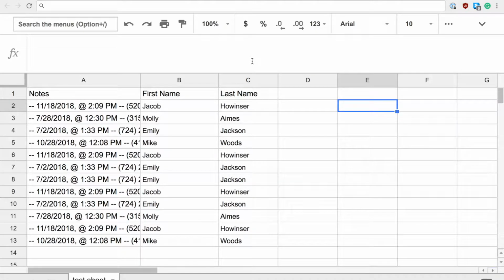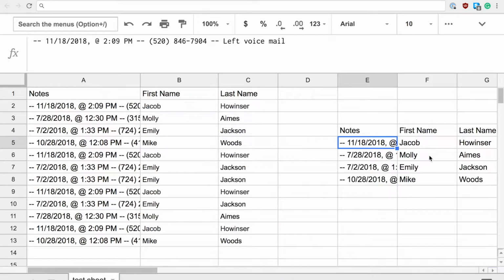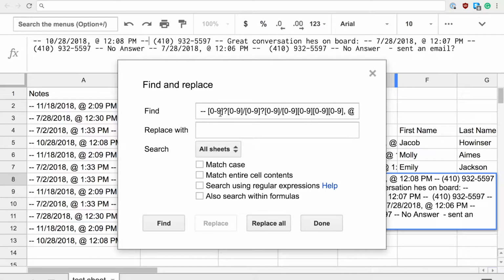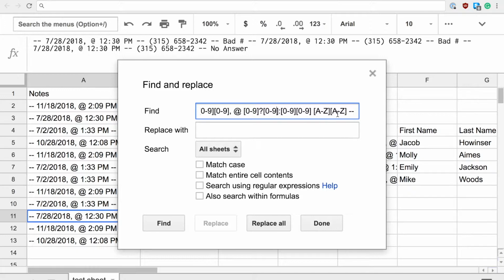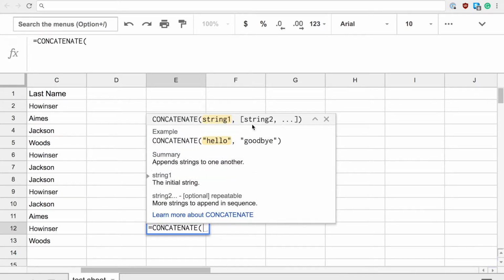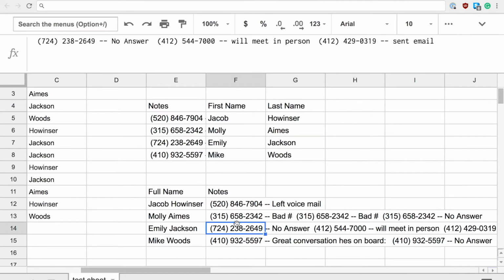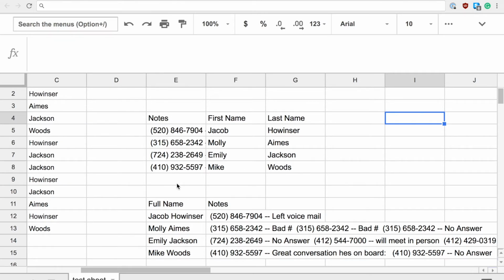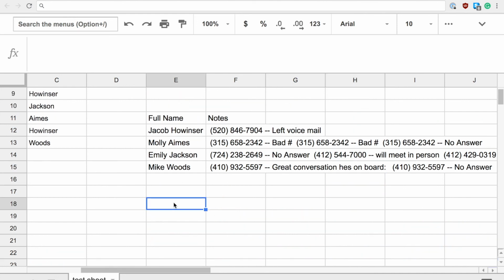Google Sheets tips: Remove duplicates & words. Combine two cells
google sheets tutorial to accomplish the following:

-remove duplicates
-remove characters/phrases/words (using RegEx)
-combine the values of two cells into one cell
-Paste special
-pro tips

Sheets' Functions used in this video:
-Unique
-Concatenate
-Regex